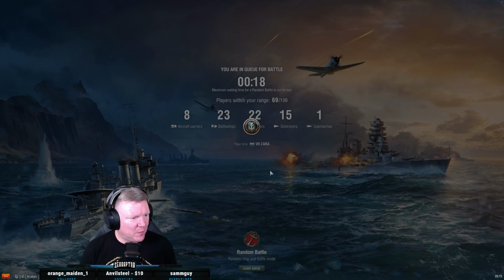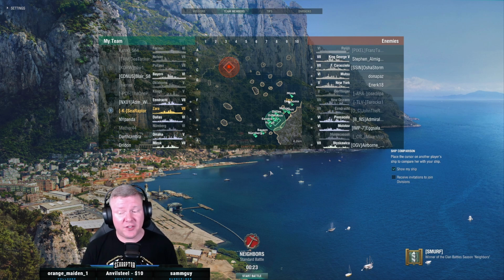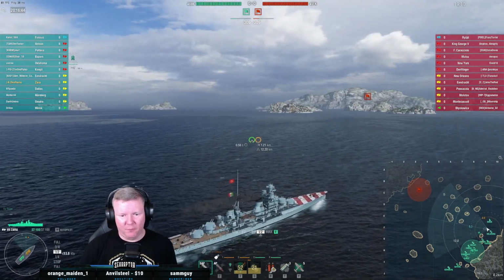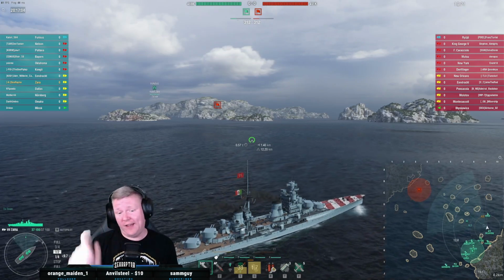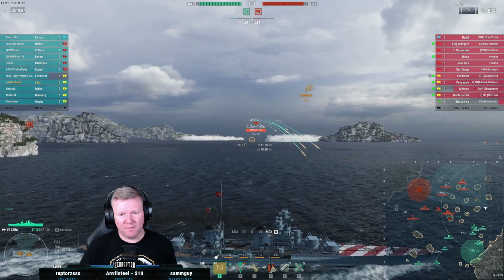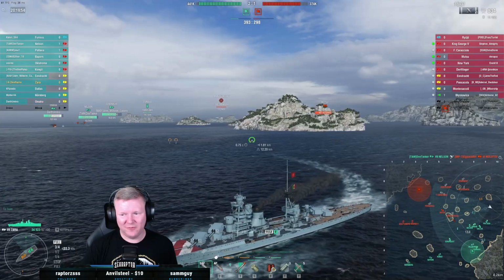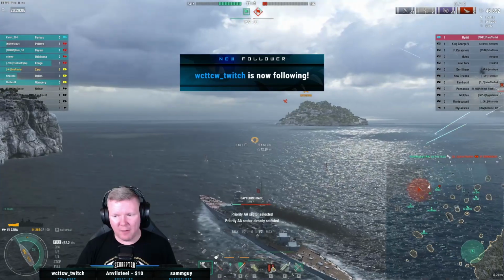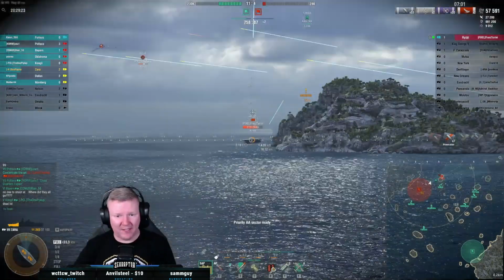World of Warships - Quick Cut: Tier VII Italian Cruiser Zara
Tier VII Italian cruiser Zara is a ship that rewards patience.  Her AP frequently over-pens things you wish it would citadel, and her SAP takes time to wear down most opponents.  Fortunately for Zara, she is the best-protected Tier VII heavy cruiser in World of Warships... so as long as you don't make catastrophic errors she can hang in a game a long time.  This game on Neighbors rewards me for my patience while I have a great conversation with my chat about naval historians and the Battle of Midway.

In an effort to keep a better flow of content coming, I'm going to pretty up some of my more interesting Twitch games from a given week and share them on the channel. These are much faster to produce than my normal stuff, but are a little less polished.